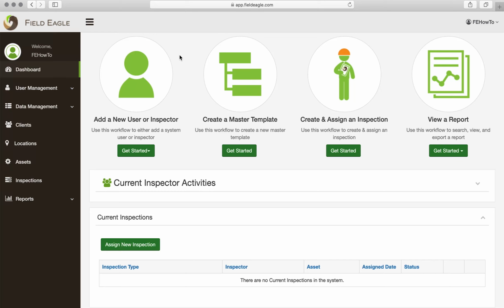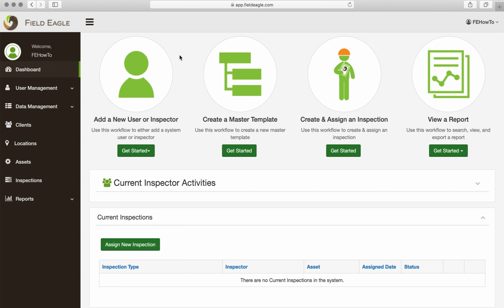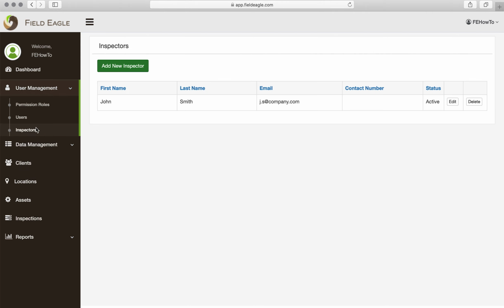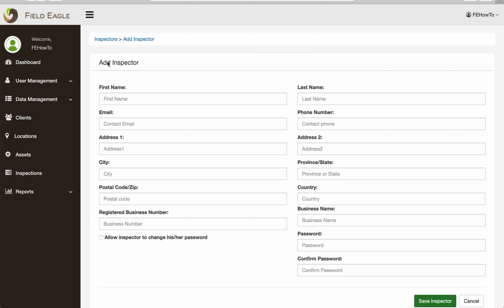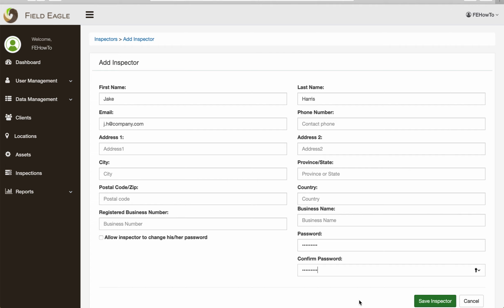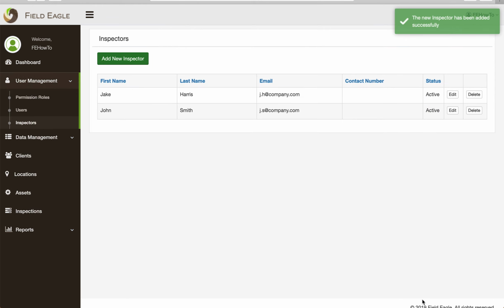How To Add An Inspector in Field Eagle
Step-by-step walk-through on how to add an inspector in the Field Eagle system.

Field Eagle is an award winning inspection and safety audit system that supports mobile inspection and safety audit processes